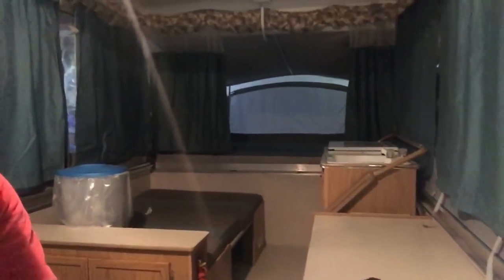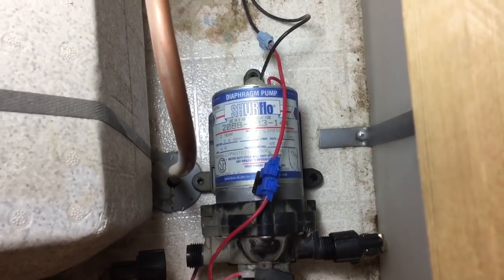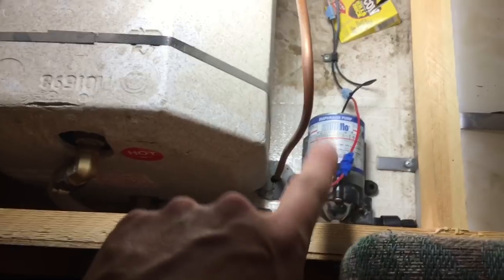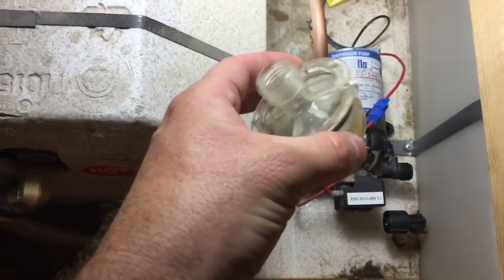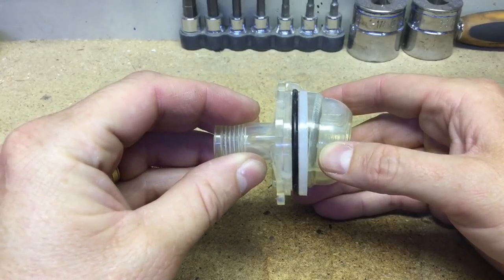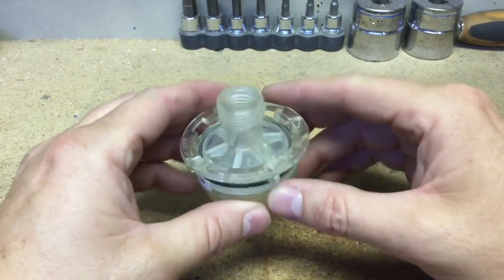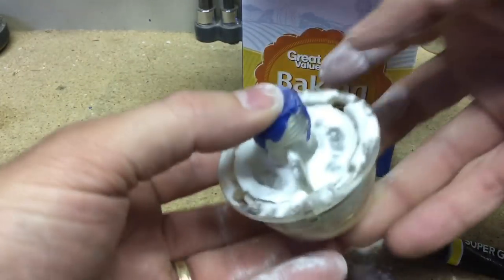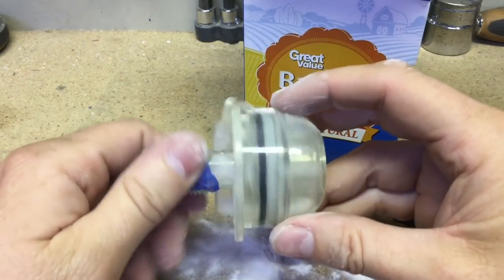RV Water Pump continuously running - Shurflo 2088-403-144 DIY Fix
Water pump continuously runs. Pressure switch is never tripped. Very slow running water at the sink. No leaks inside or under the trailer. Permanent fix do it yourself. Didn't even have to go to the store!  Looks like a freezing issue caused this. Easy fix with super glue and a trick I learned on the internet.

     Send us stuff:
DIY Home and Auto
4956 West 6200 South - Box 235